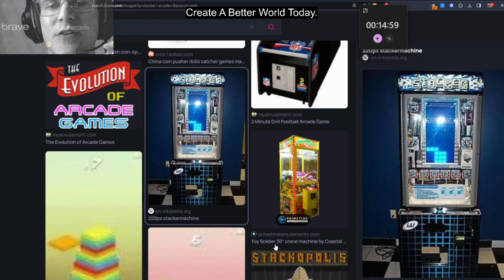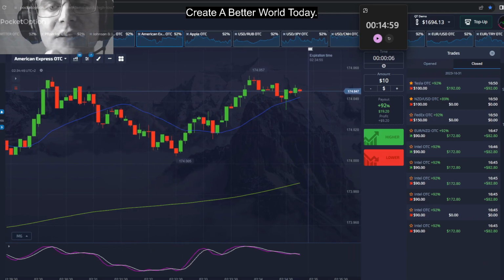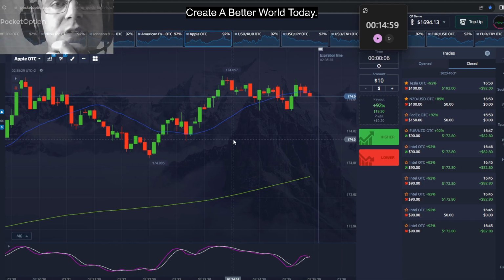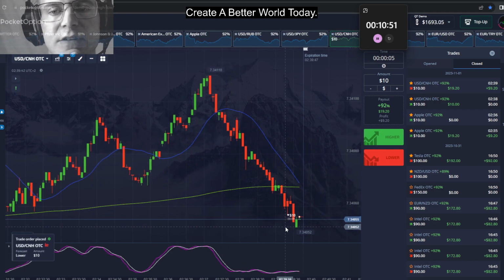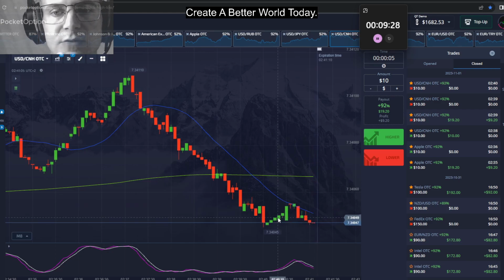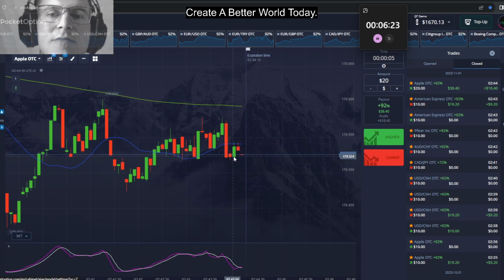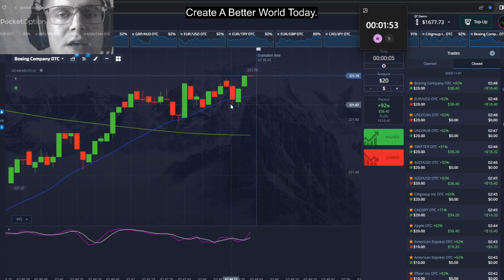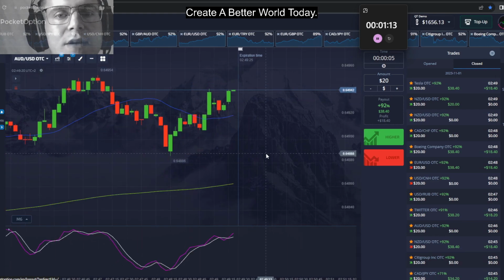Trading Opposites Strategy - 5 Second Chart - The Pocket Option Algorithm.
Join me on a journey to reach the holy grail of quick day trading!
Trading the 5 second chart In Pocket Option. Forex and stocks. 5

Can also use this with quotex, binary options ect.